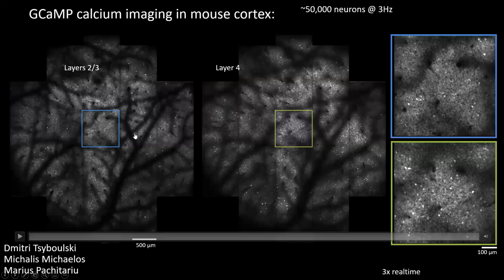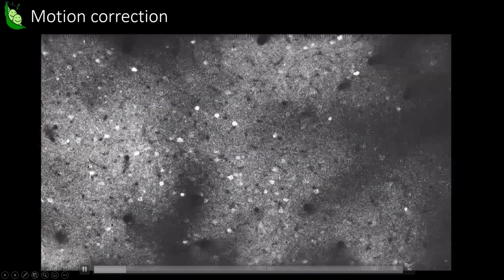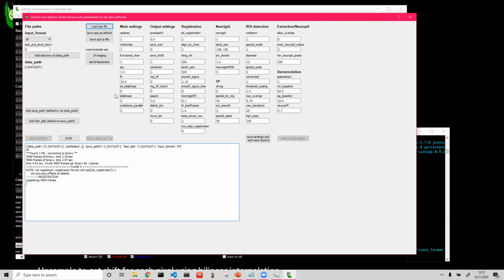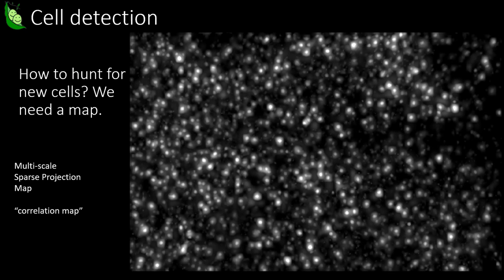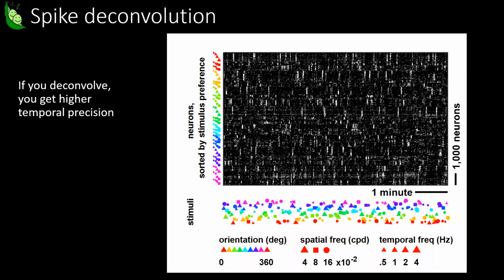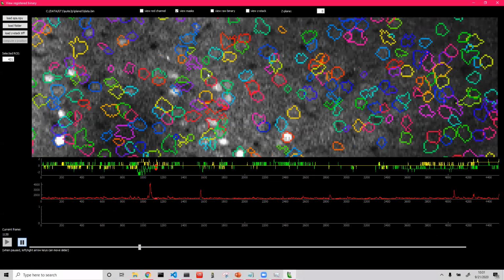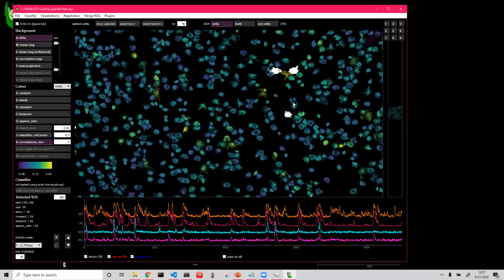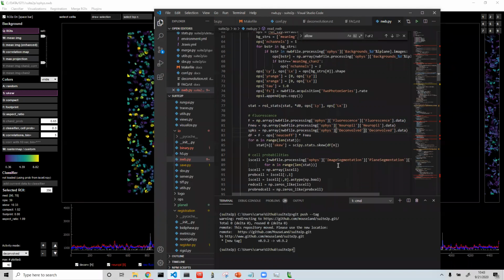suite2p and NWB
Carson Stringer gives a presentation on suite2p and talks about its integration with NWB